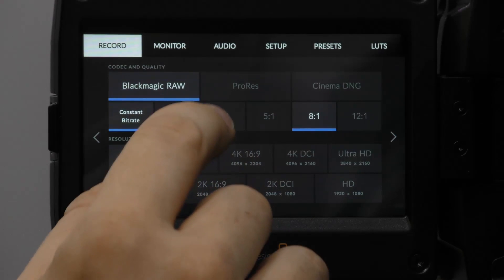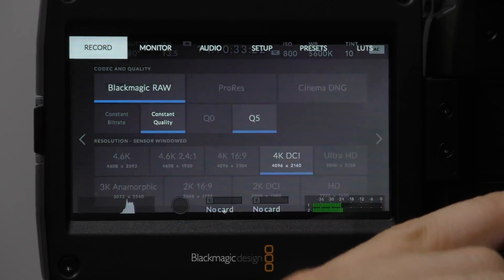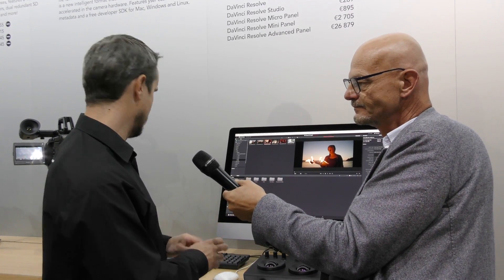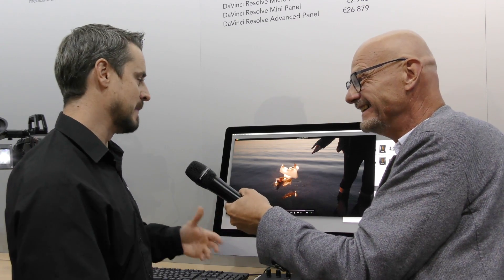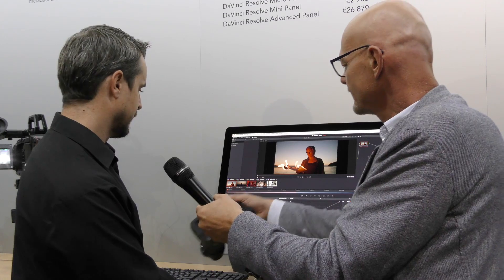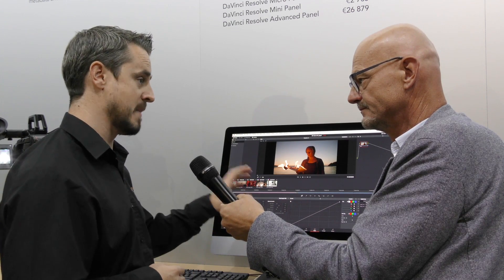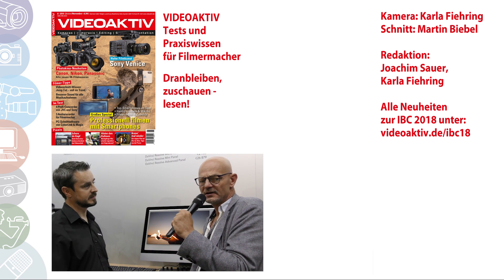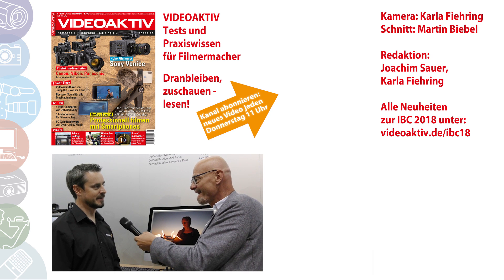IBC 2018: Blackmagic RAW - das kann der neue Codec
Nun hat auch Blackmagic als einer der letzten Profi-Camcorderhersteller einen Raw-Aufzeichnungsmodus vorgestellt. Was er kann und warum er garnicht so RAW ist, erklärt  Produktspezialist Craig Heffernan in diesem Video. Er zeigt auch die Decodierung der Daten in einer BM-Playersoftware und in Davinci-Resolve 15.1.

erreichen.